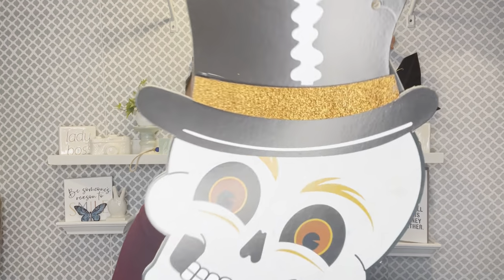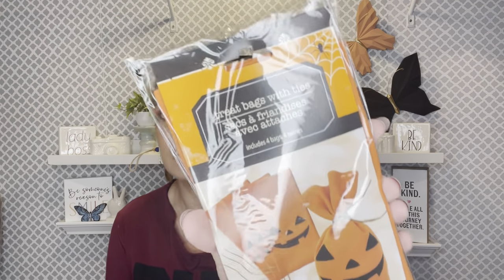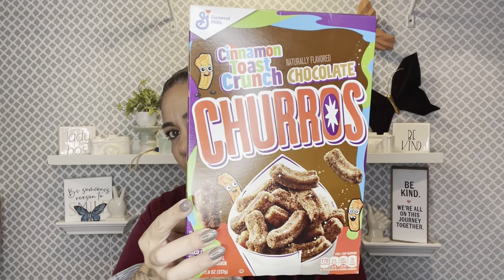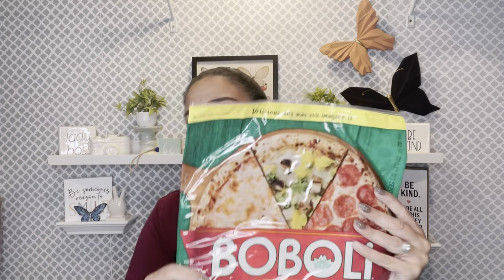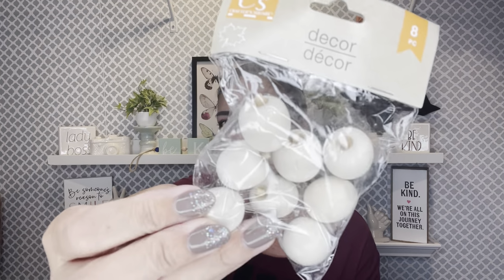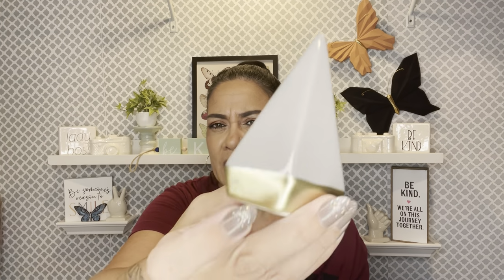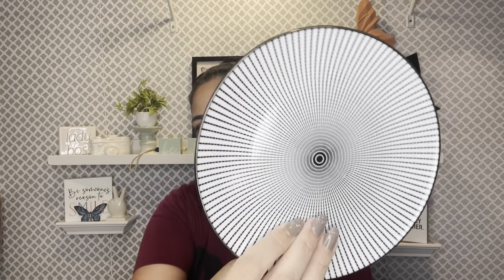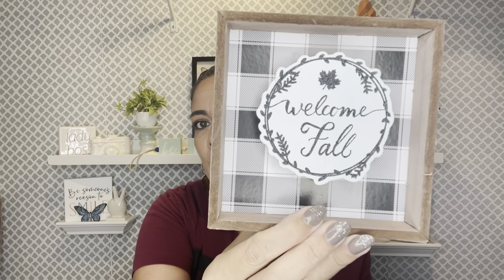***New Exciting Finds*** Dollar Tree Haul 9/1/21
Went to Dollar Tree and found some new items! Enjoy!

Jackie G vlogs channel.